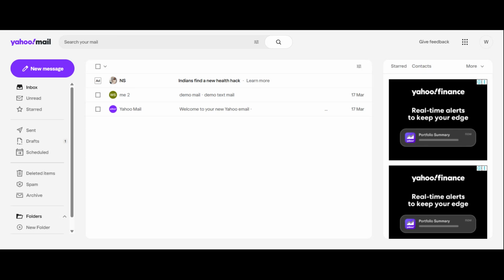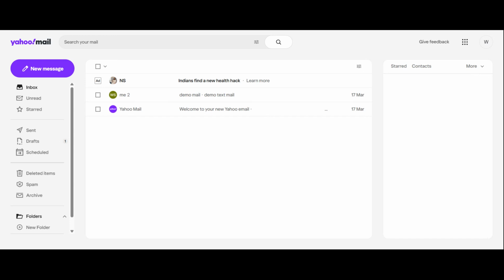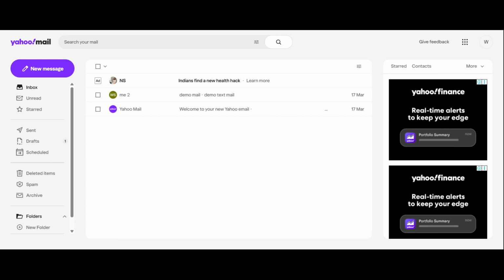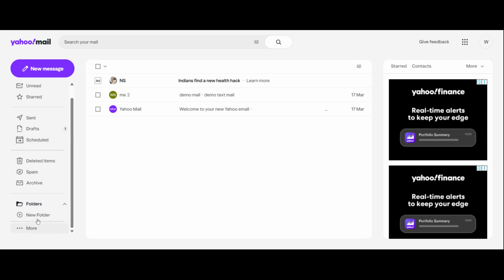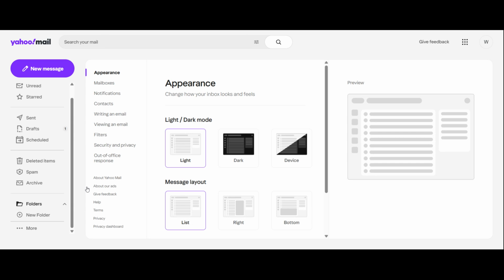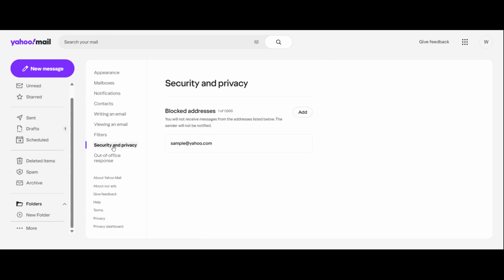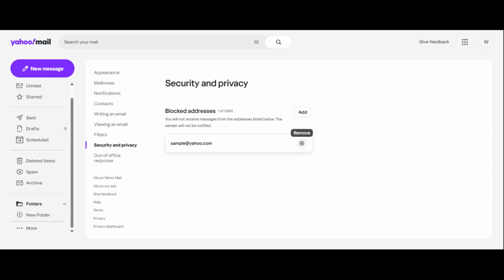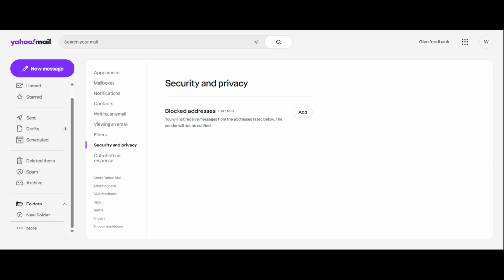How To Unblock Sender On Yahoo Mail (2026 Easy Guide)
Learn how to unblock a sender on Yahoo Mail in just a few simple steps. This quick tutorial shows you where to find blocked addresses and remove them safely.

Timestamps
0:00 Intro
0:22 Go to Yahoo Mail
0:35 Click on More
0:46 Click on Settings
0:59 Click on Security and privacy
1:13 Find Blocked Addresses
1:29 Click the remove icon to unblock
1:43 Outro